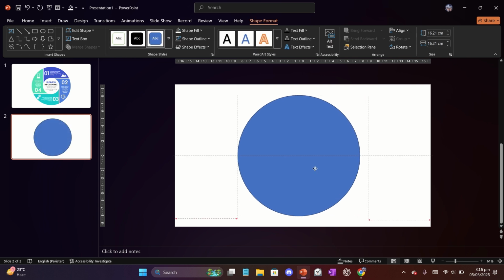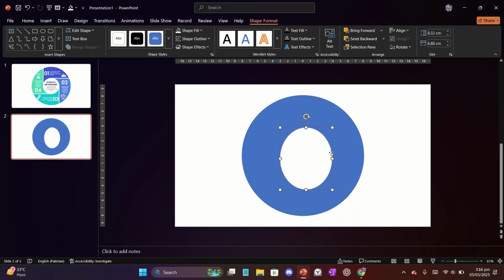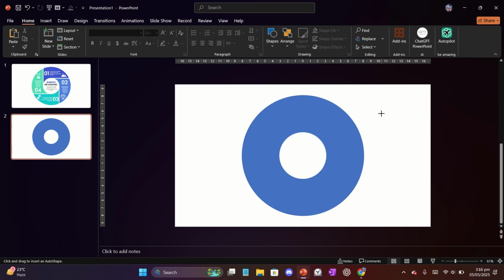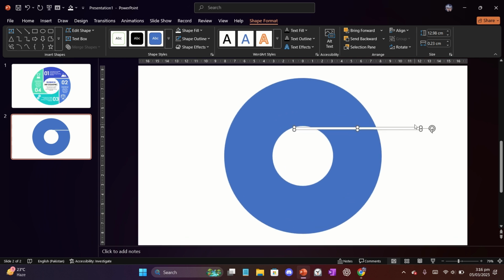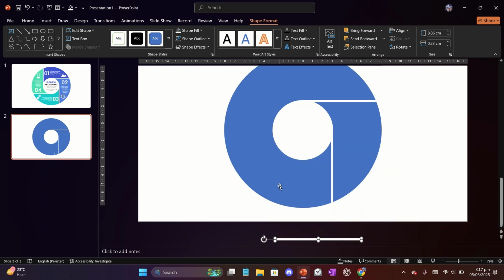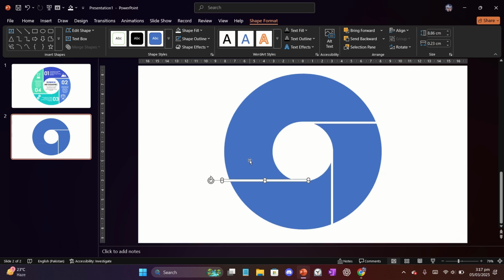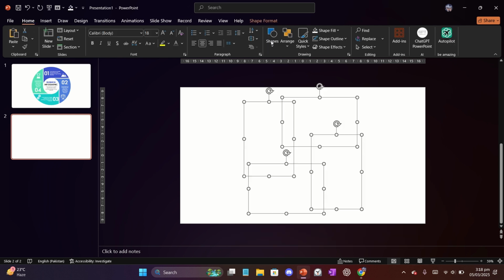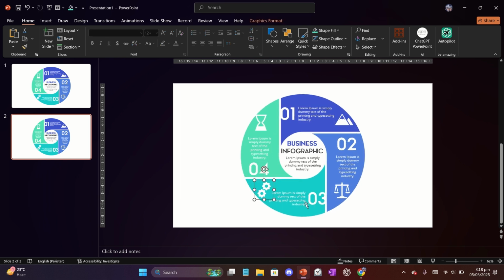Amazing Circle Infographic Design in PowerPoint